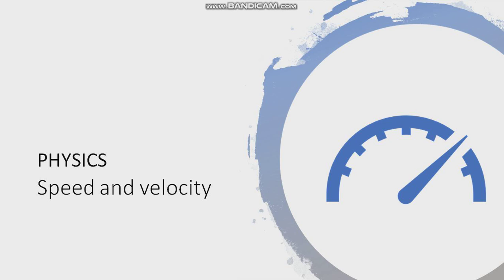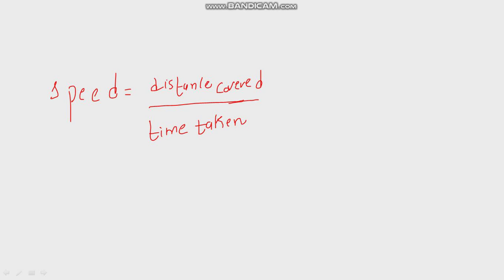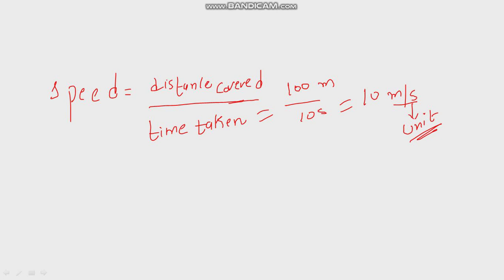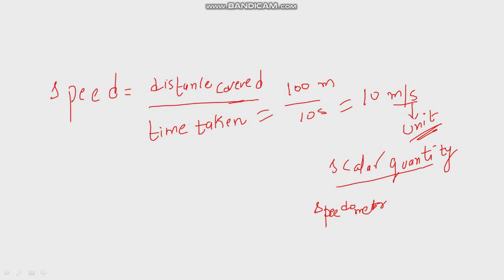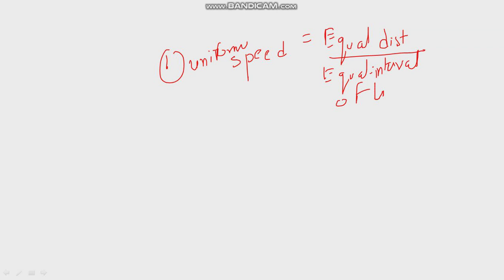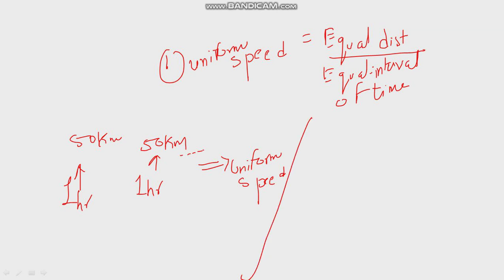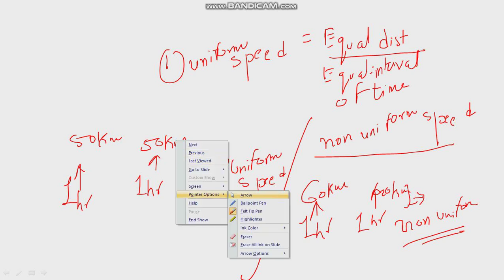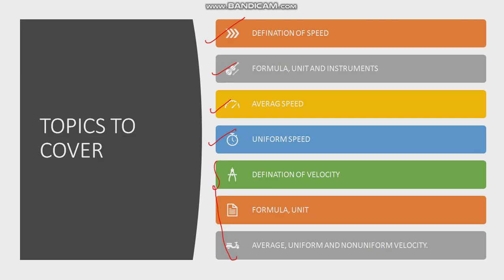SPEED AND VELOCITY PART 1 BY IOTACLASSES 1729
TOTOAL CONCEPT OF SPEED AND VELOCITY IN 2 PARTS